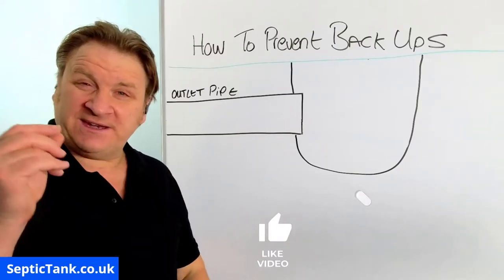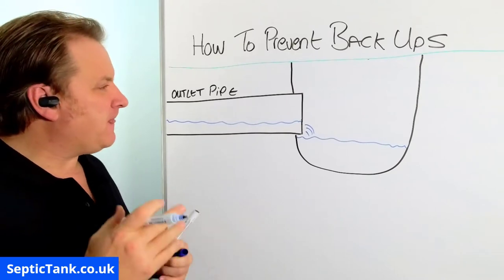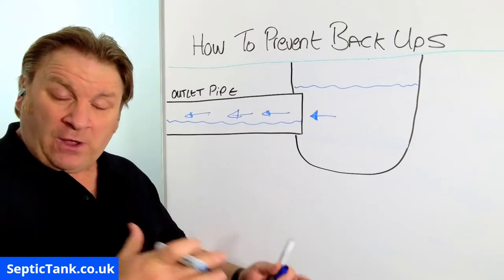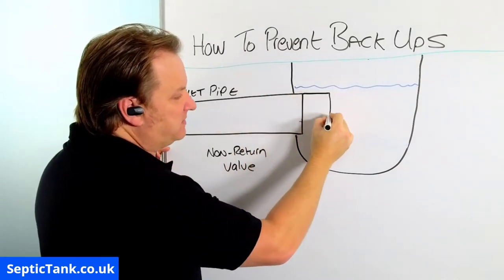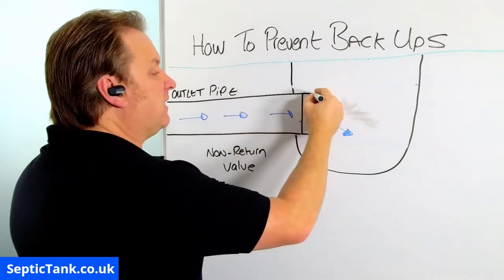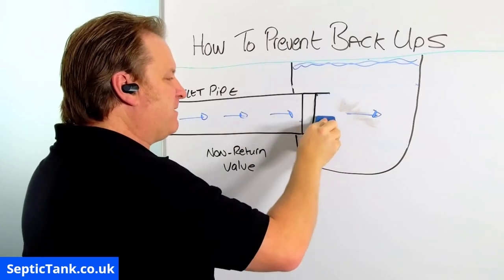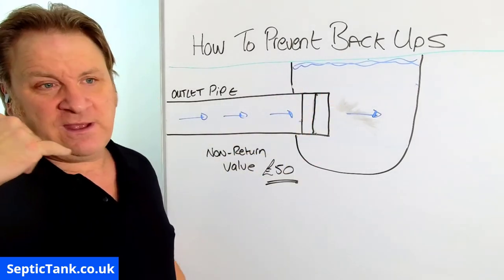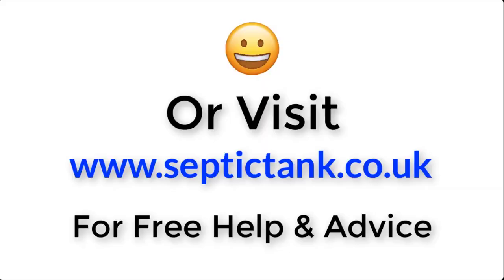septic tank backup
how to prevent a septic tank backup

Does your septic tank or sewage system backup?
Why does your septic tank backup?
How can your prevent your sewage system from a backup?

This video will answer your questions.